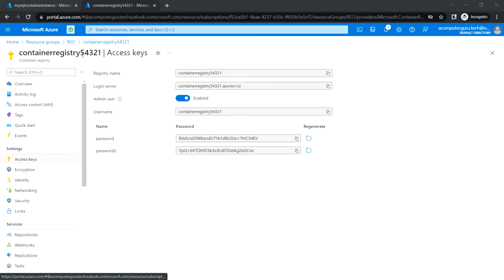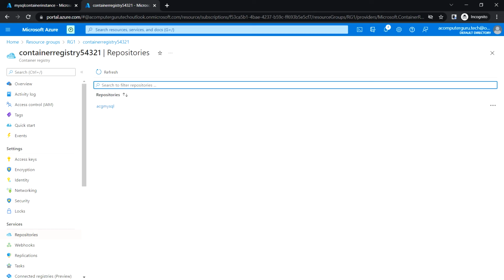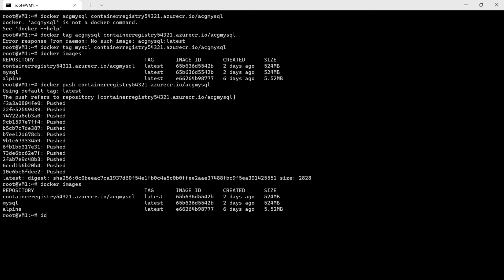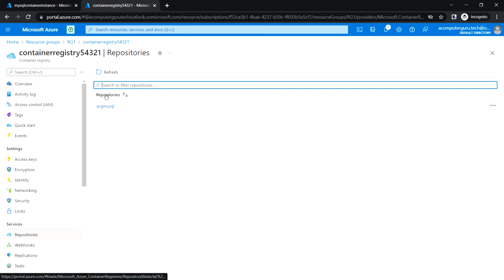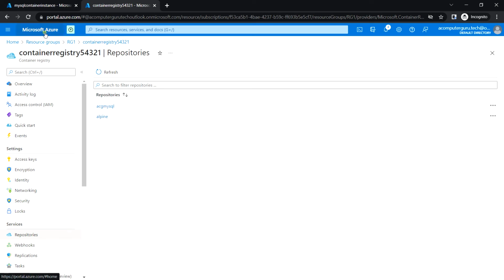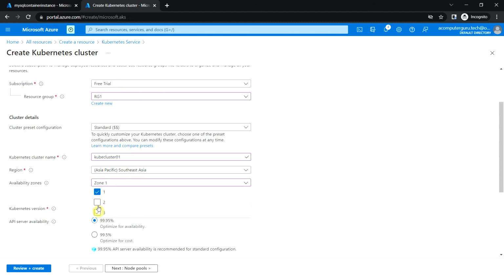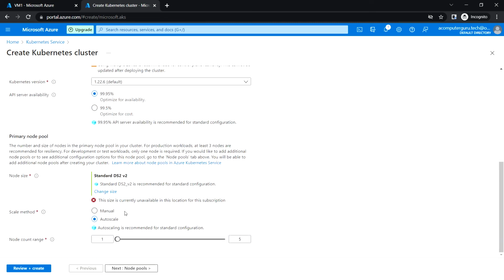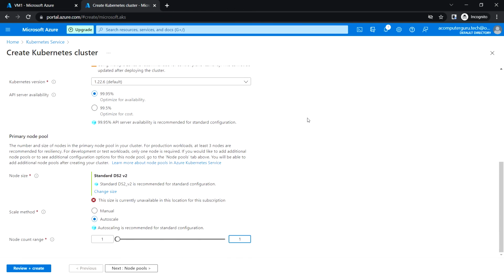13. AZ-305 - Hands-On Lab - How to Deploy Kubernetes Service in Azure Cloud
Microsoft Azure Solutions Architect Expert course || AZ-305 course with Hands-On Lab || Module 01 - Design Infrastructure Solutions || How to Deploy Kubernetes Service in Azure Cloud ||